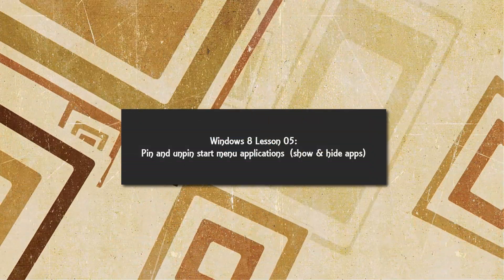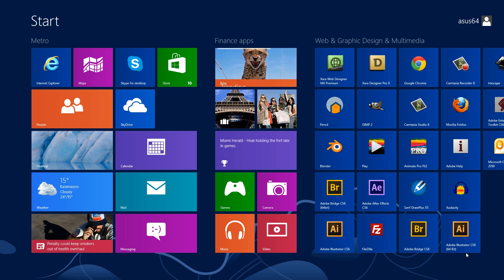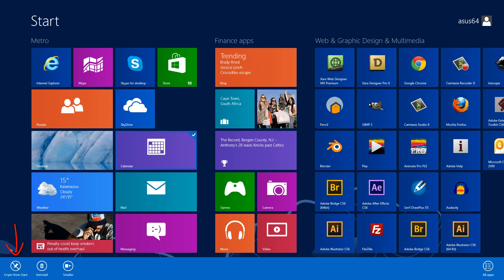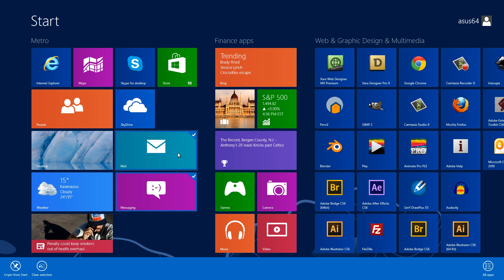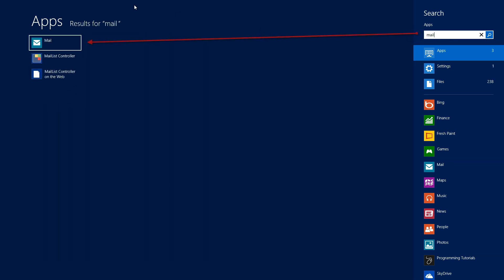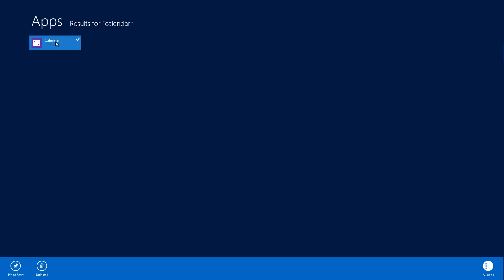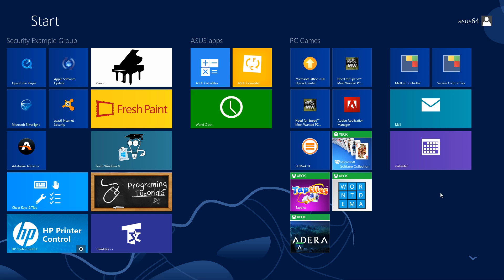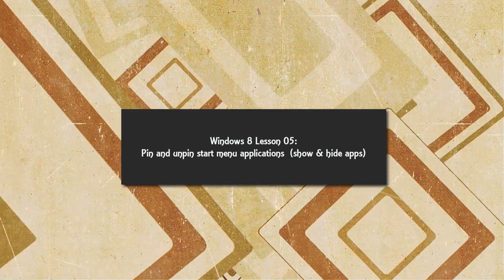Windows 8 Tutorials - Unpin and Pin Start Menu Applications Lesson 05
Windows 8 Tutorials for those who need help with Windows 8. This Microsoft Windows 8 tutorial will show you how to Unpin and Pin start menu applications to give your metro start menu interface a much more clean space. Do you have too many applications on your start menu? Then this tutorial will help you better manage applications shown in the start menu. Be sure to check out some of our other tutorials in other playlist. If you notice any issues while watching our windows 8 tutorial please let us know so we can fix it.